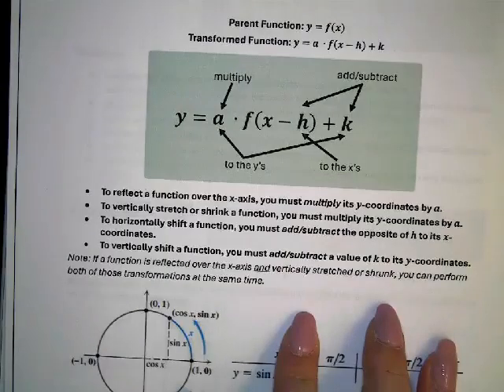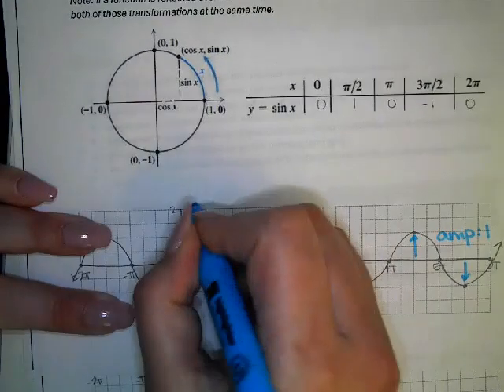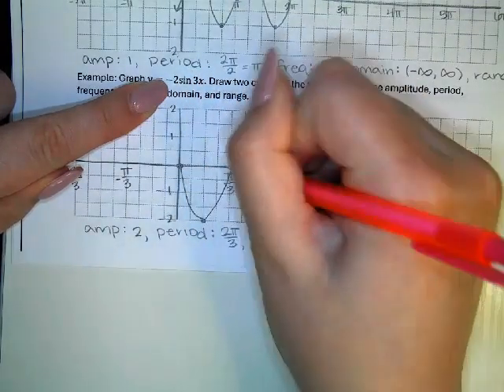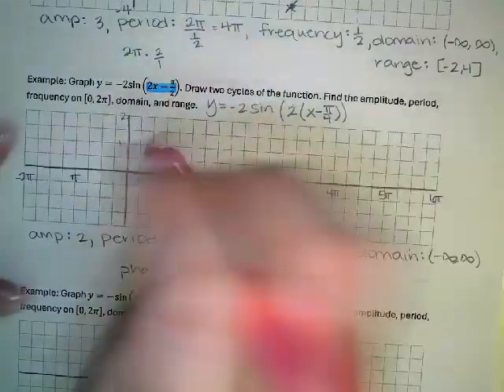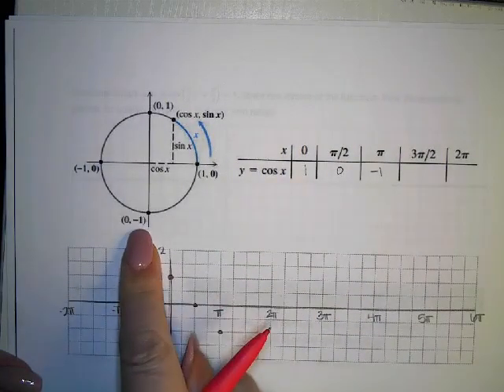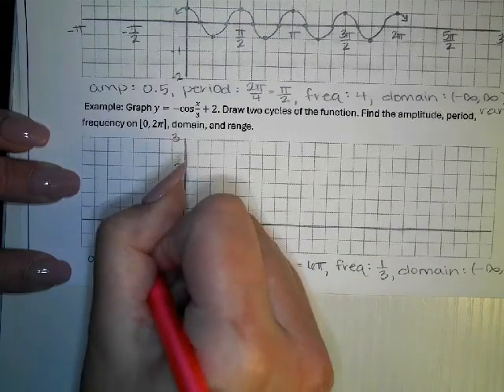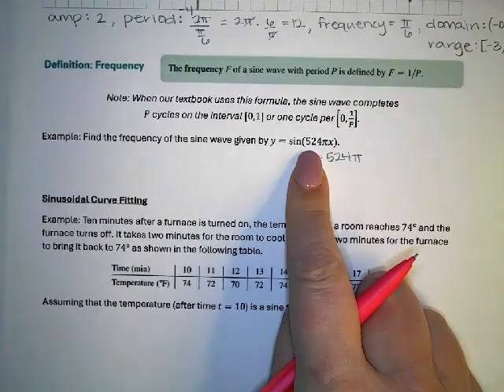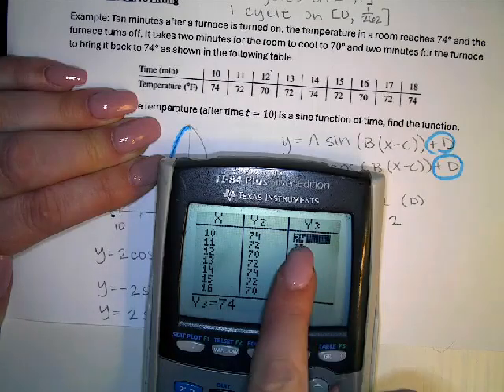The Graphs of Sine and Cosine Functions